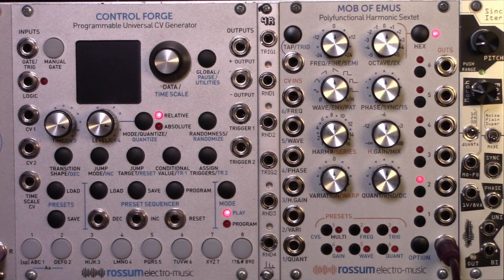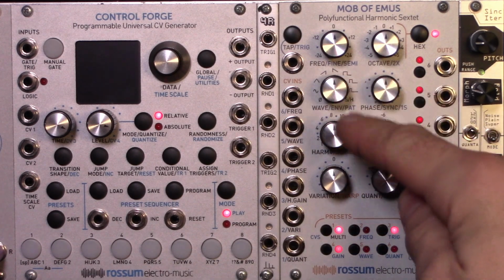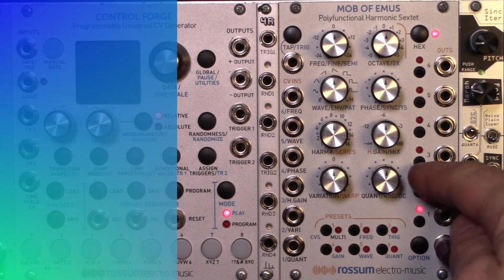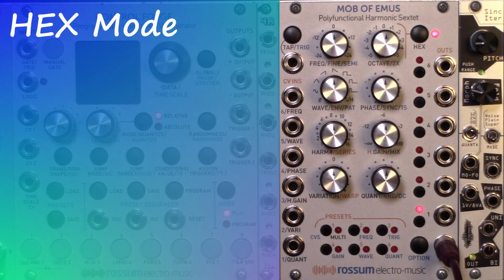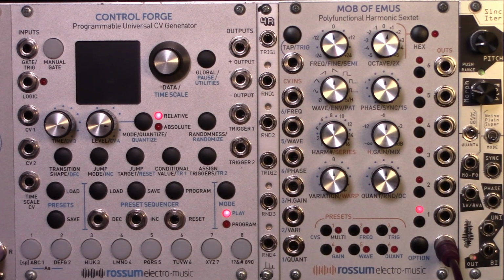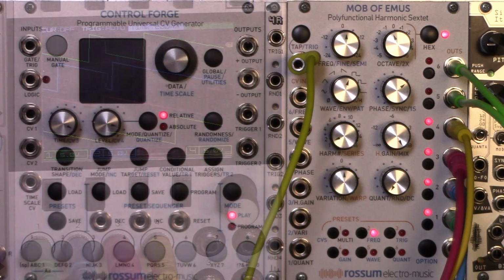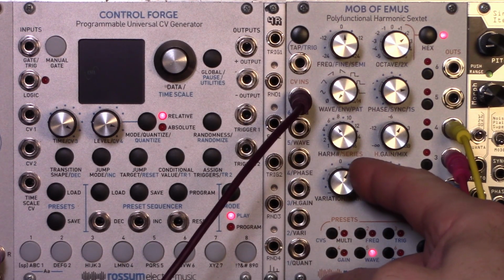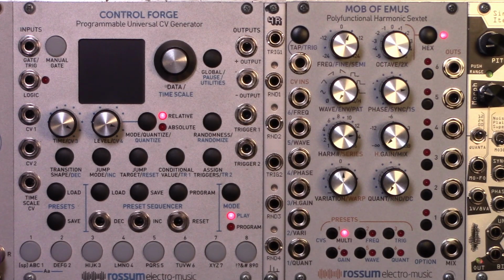Mob of Emus Full Overview and Demo Rossum Electro-Music Polyfunctional Harmonic Sextet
Full overview of functions and patch examples for the Mob of Emus by Rossum Electro-Music for eurorack modular systems. Time stamps below:

This is an unofficial video quick start guide and walkthrough of features and encompasses how it's extremely powerful without too much hidden under the hood to be a headache.

This is not a replacement for the manual!  Go and read it after watching then maybe watch this again.

00:00  Intro

00:25  The Concept and Structure

01:16  Tap/Trig functions

02:52  CV Inputs

04:02  Real Time Independent Controls

08:18  Hex Mode Controls and Differences

10:48  Channel Selectors- Solo/Mute

11:27  LED's and Graphic Feedback

12:32  Option Modes

13:20  Preset Load and Save

13:46  Other Notes of Operation

14:45  Patch 1- Combined Independent Functions

17:08  Patch 2- Quadrature Basics and Expanding with FX

19:18  Patch 3- Hex Mode Basic Drone and Harmonic Exploring

22:55  Final Notes and Conclusion